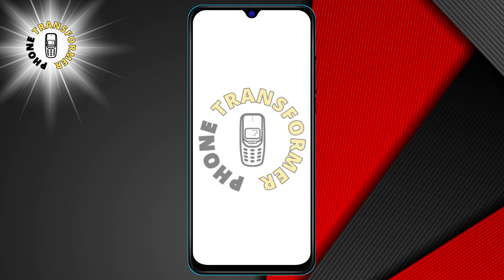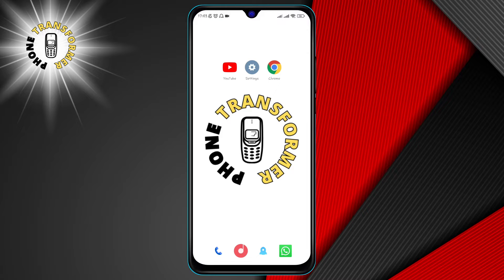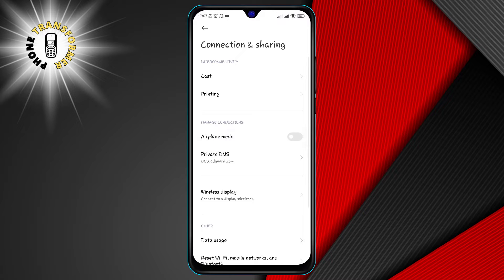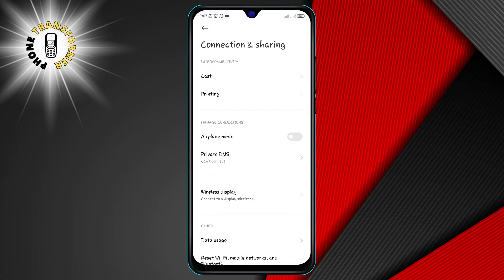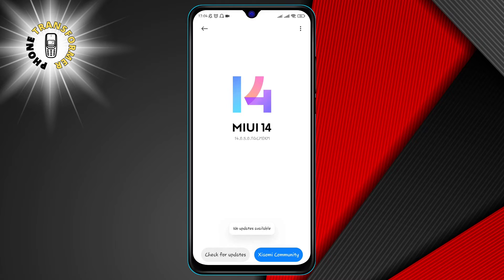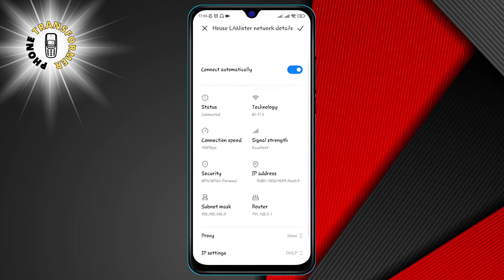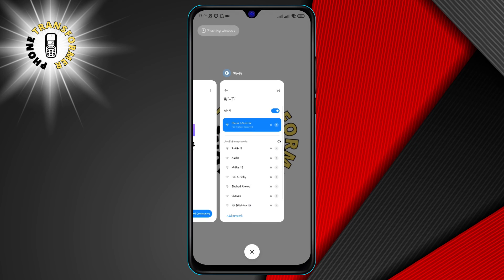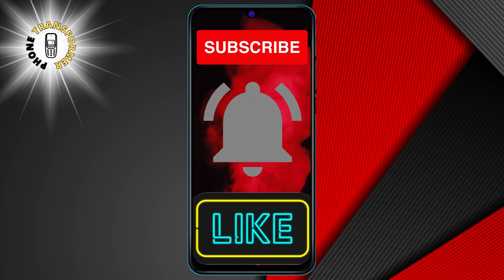How to Increase WIFI Speed on Any Android - Boost Your Internet Speed (10x Faster)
Welcome to Phone Transformer! In this video, we will be discussing how to increase the speed of your Wi-Fi on any Android device. With the increasing reliance on the internet, it's important to have a fast and reliable connection. In this video, we will be sharing some tips and tricks on how to boost your Wi-Fi speed and improve your browsing experience.

- Wi-Fi speed
- Android devices
- Internet speed
- Wi-Fi optimization
- Network performance